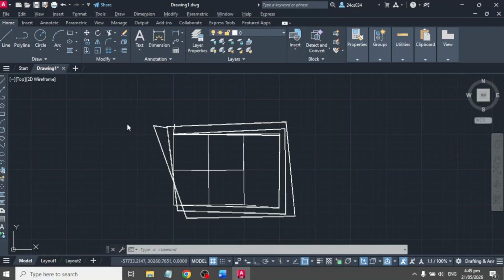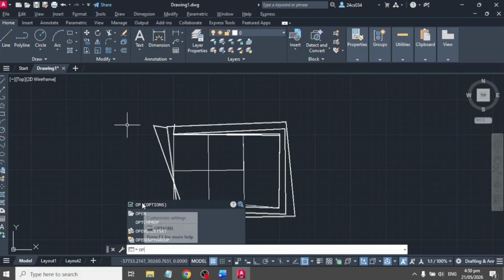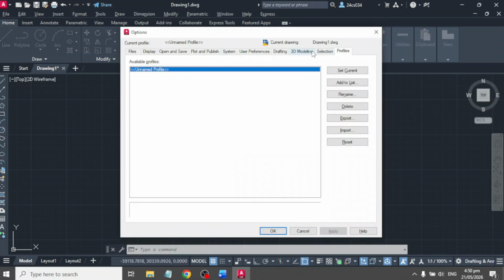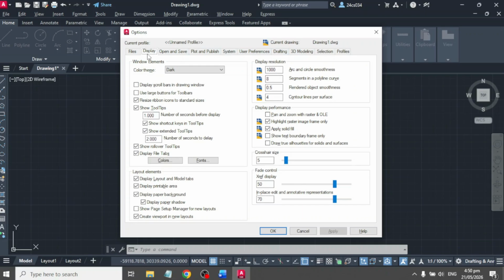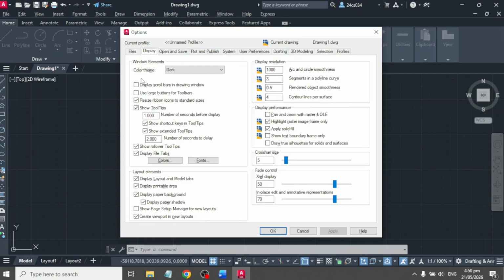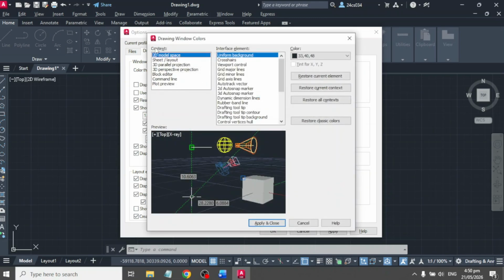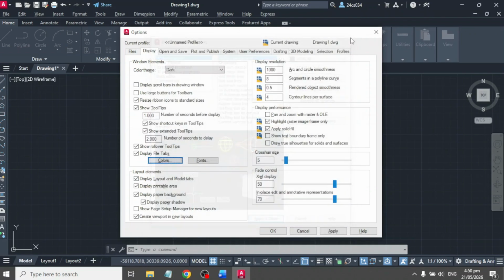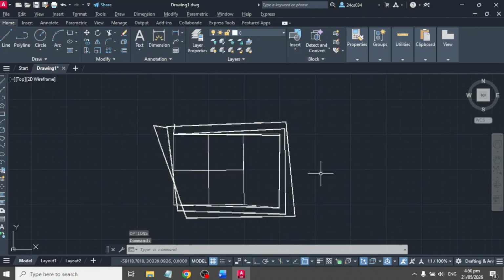AutoCAD How to Restore Missing File Tabs Quick Fix